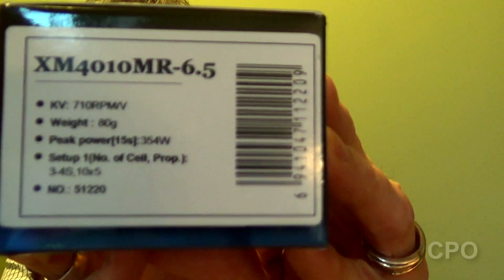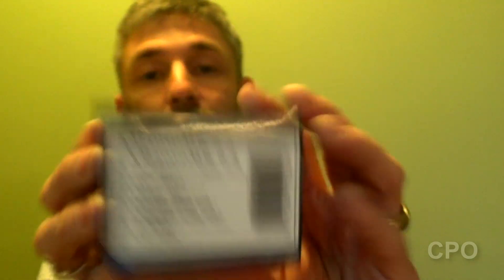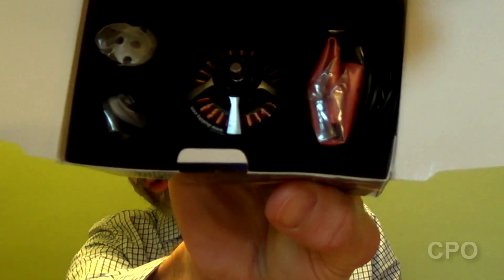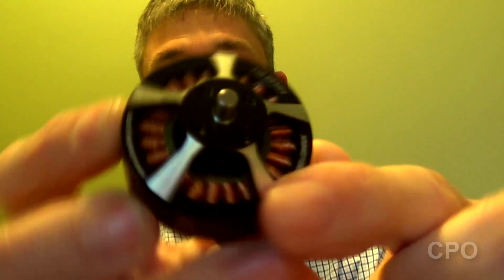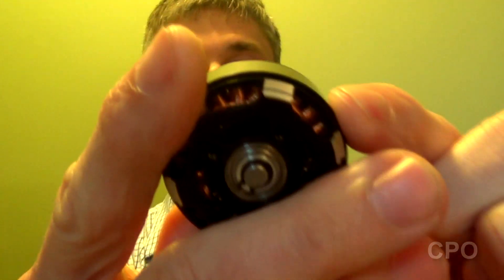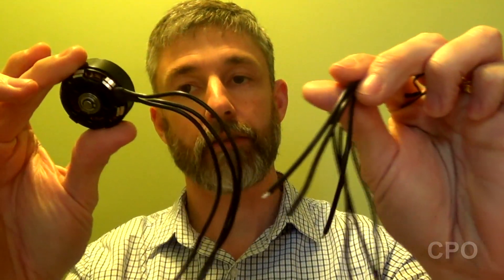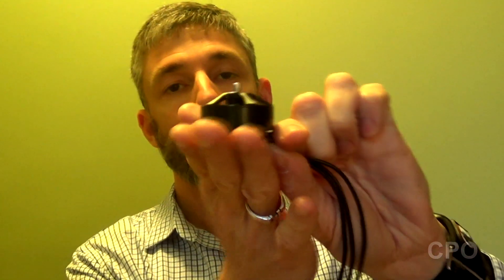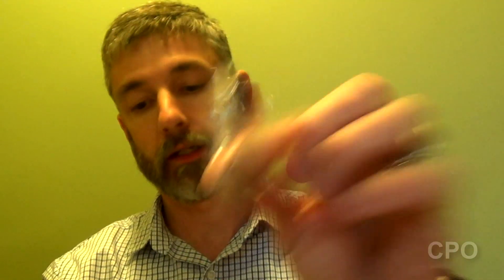Tarot 680 Pro Hexacopter : Update and Motors (DualSky XM4010MR-6.5)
This is just a quick update on the Tarot 680 Pro Build, and a look at the motors (and props) that I finally got in the mail last week.